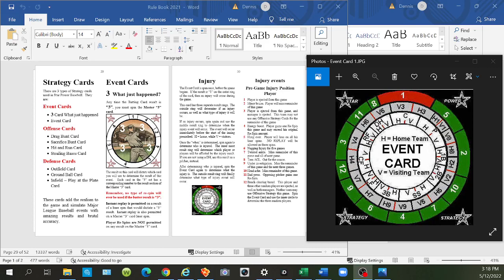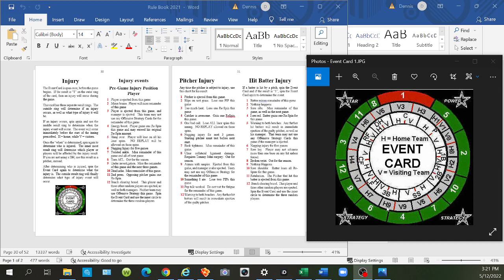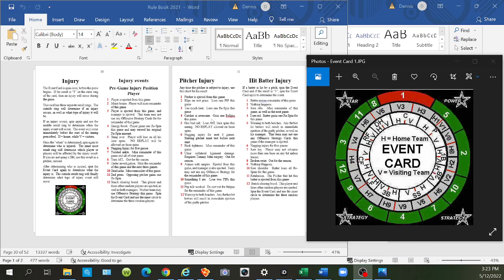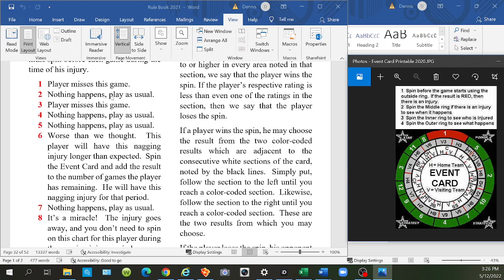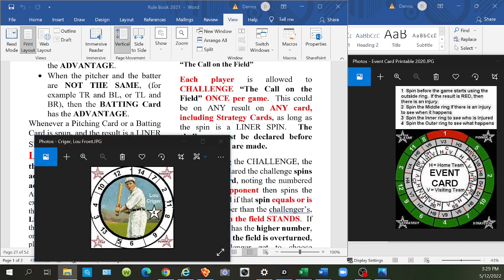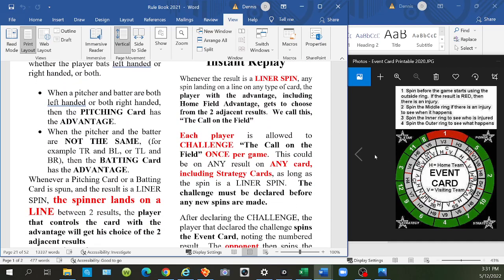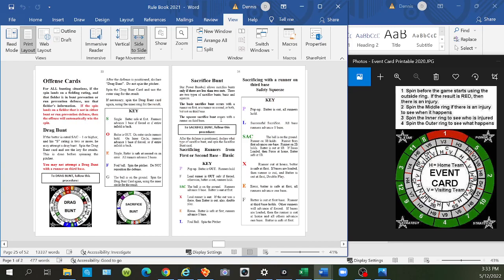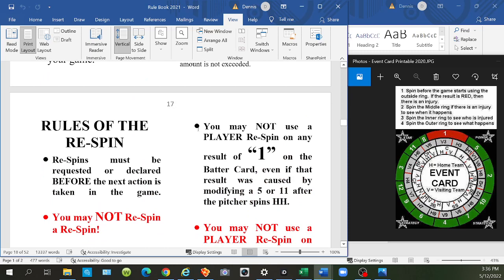Star Power Baseball - The Event Card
Dennis shows the many uses of the Event Card in Star Power Baseball.  Lots of questions and problems are solved by this card.  Dennis shows the uses and clarifies some rules in this video.